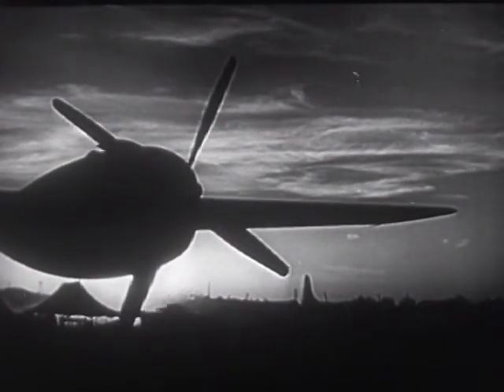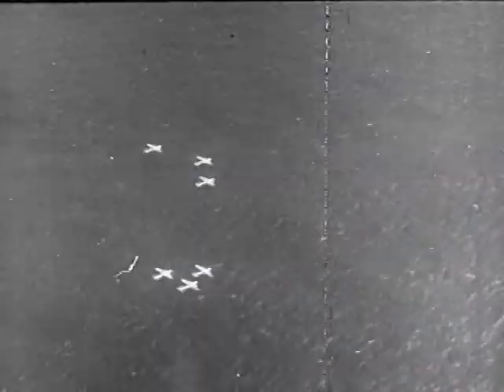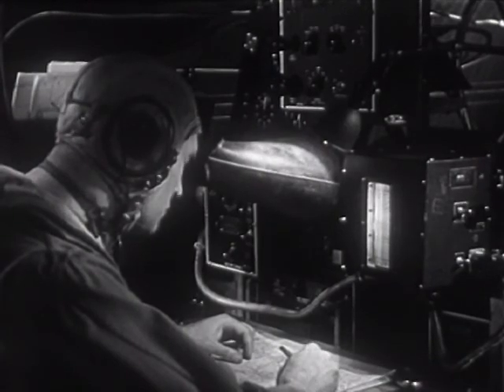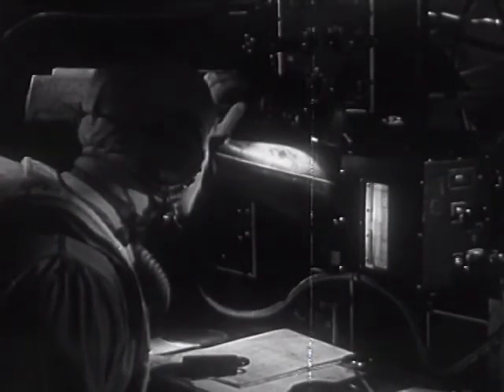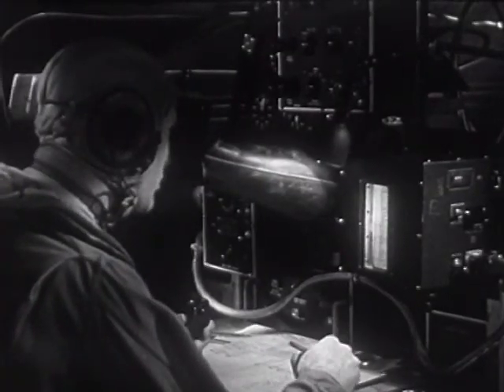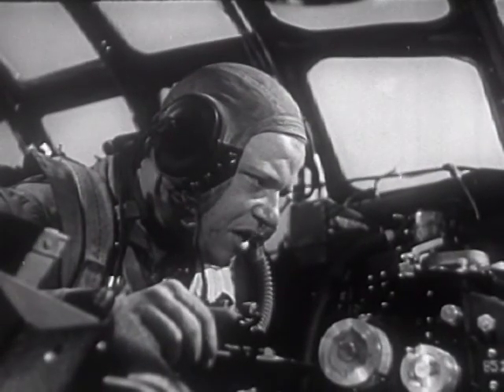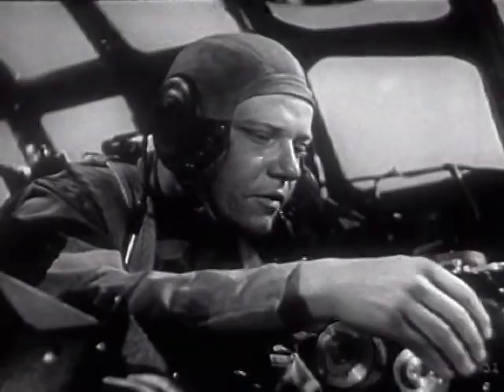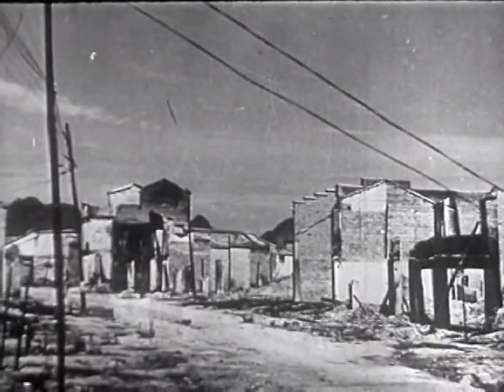Target Invisible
FDR Presidential Library

Video 34

U.S. Army Air Forces. Public Domain Footage explains and demonstrates radar by following a bomb run over Tokyo targeting an airplane factory from high above the clouds.